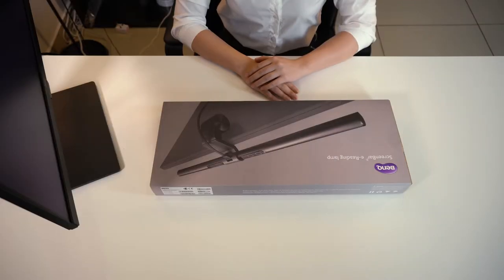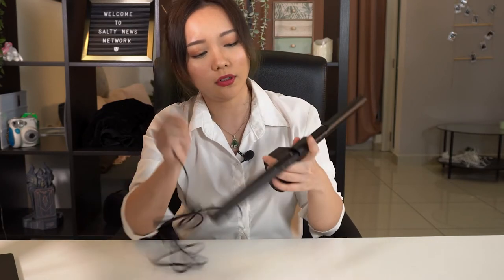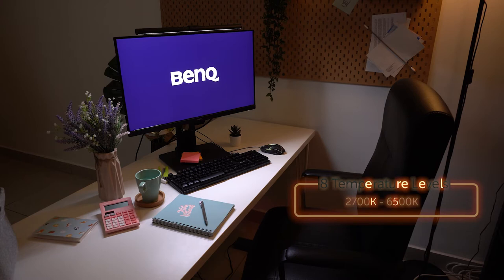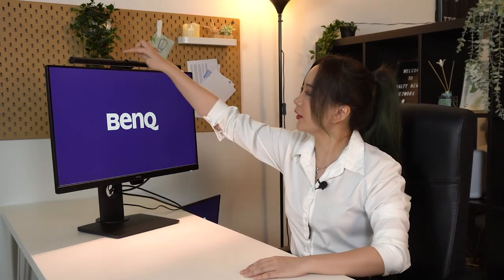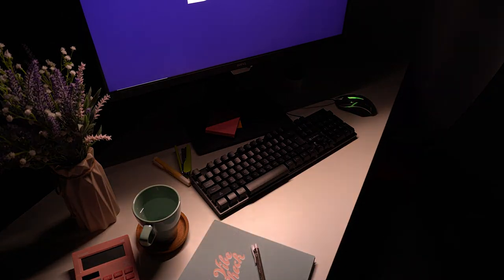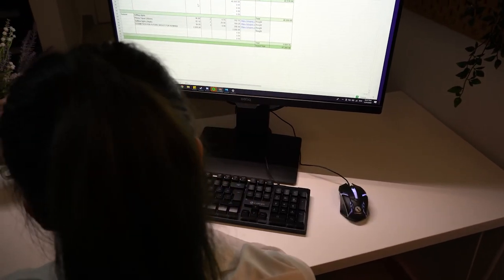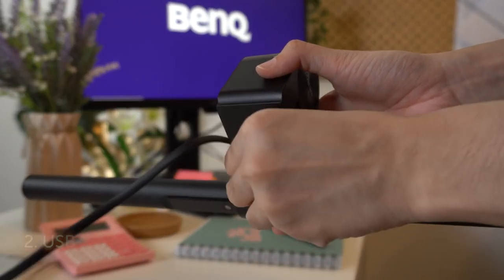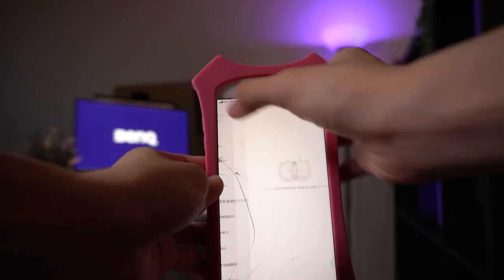RM599 Lamp?! BenQ ScreenBar e-Reading Lamp Review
This is why you need a lamp for your monitor. Or rather your entire workspace,  if you wanna keep your eyes sharp and productivity levels high.

The BenQ Screenbar not only helps you through long days at work, but also has a sleek design that would fit right into your setup.